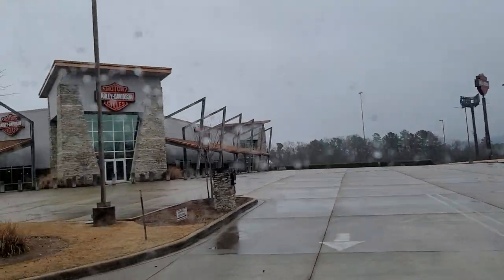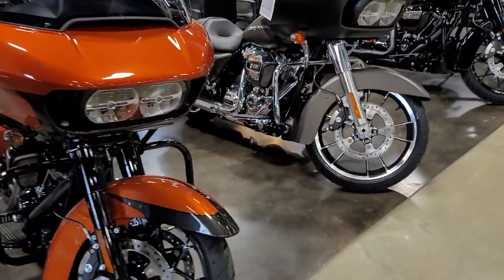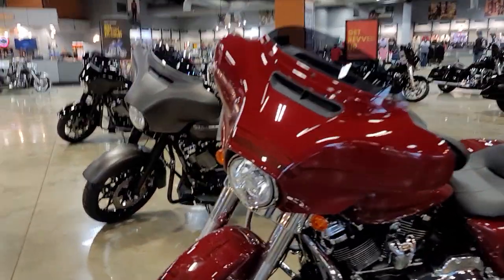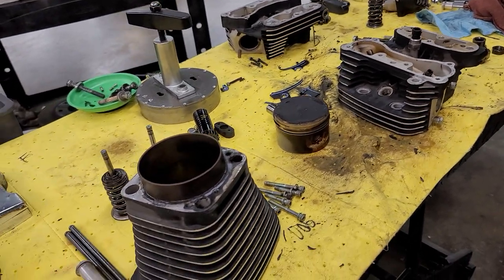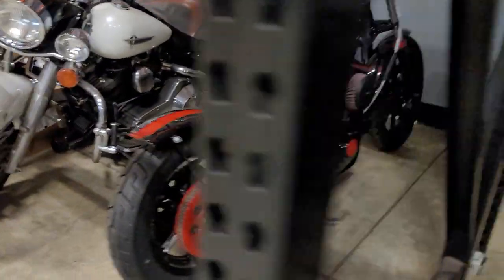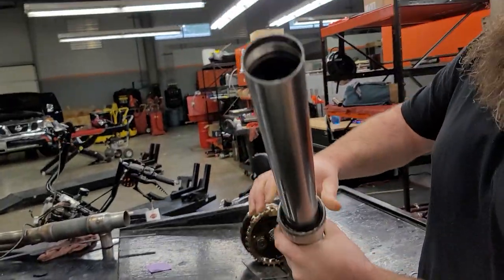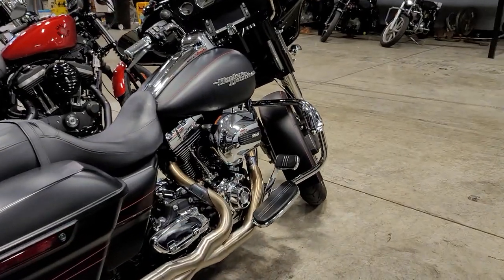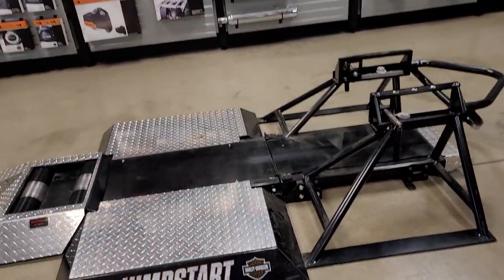"HEART OF DIXIE" HARLEY DAVIDSON SHOP BIRMINGHAM ALABAMA DAY 17 - 150HP V TWINS!